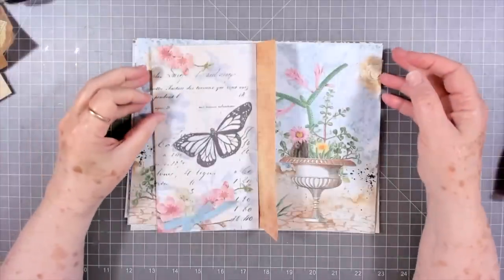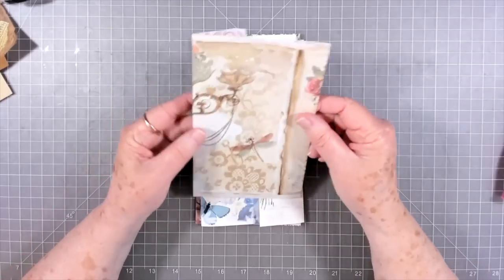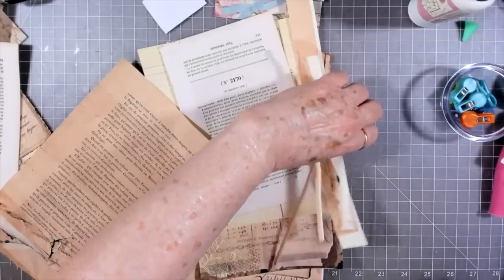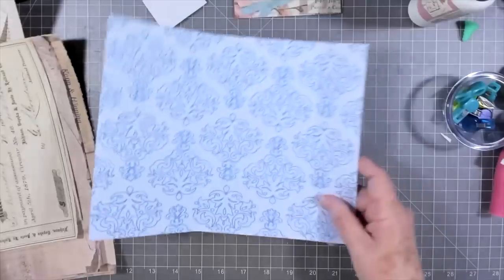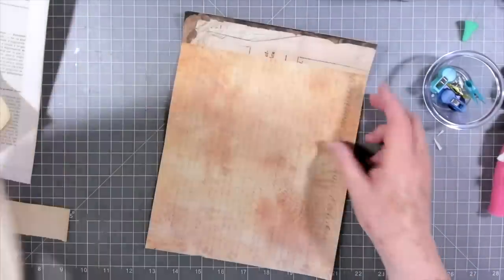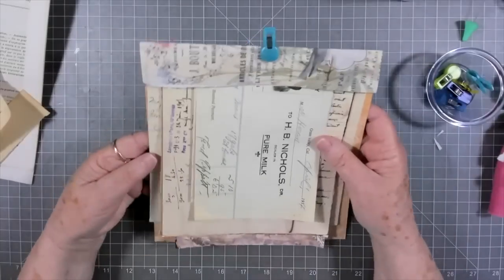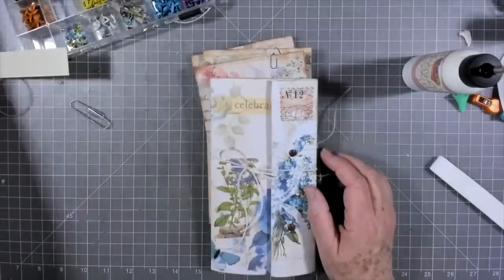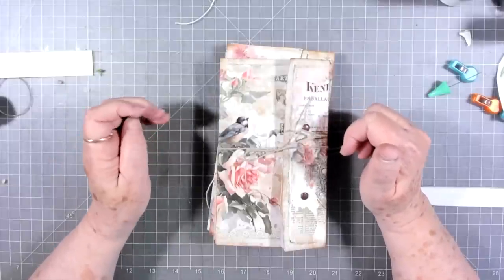MAKING DOCUMENT HOLDERS FOR JOURNAL POCKETS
We are making document holder for our journal pockets from Rachels video challenge.

SWME Mailing Address:
5211 county road 1435